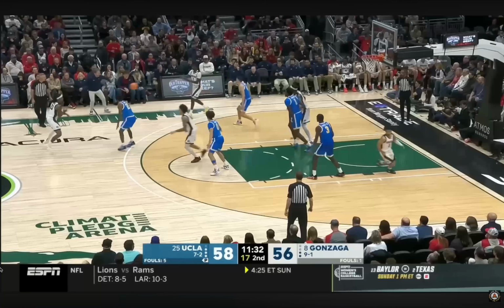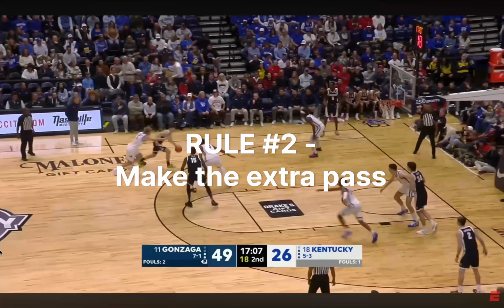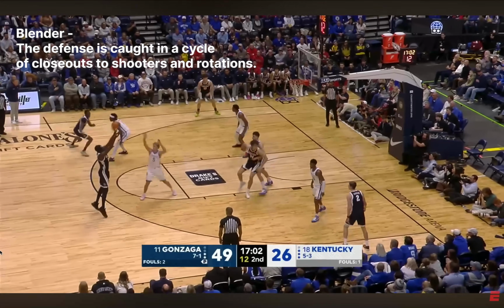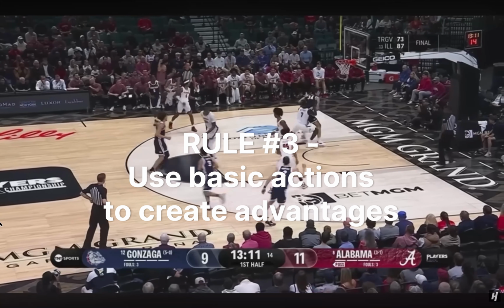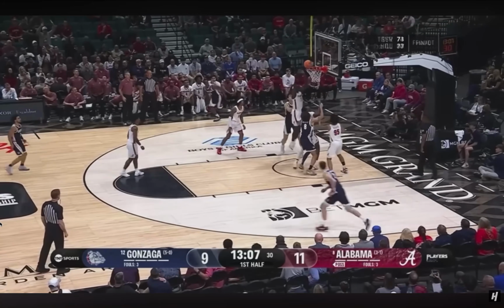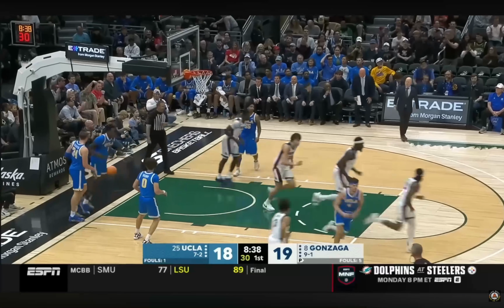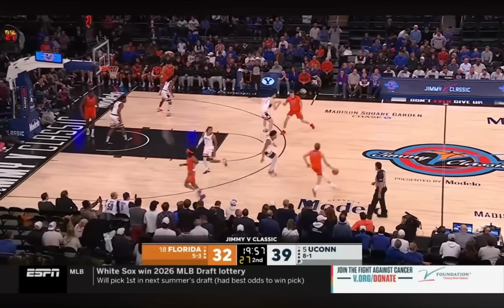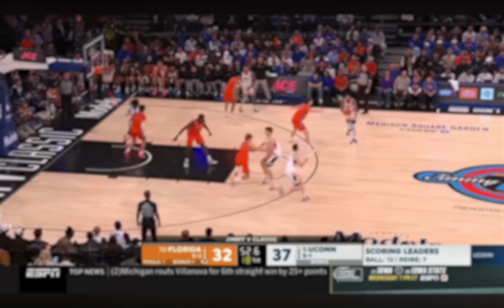You should know THESE 3 RULES for Motion Offense | Gonzaga Motion Offense Analysis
Gonzaga has had a great start to the season, and in this video, I wanted to break down their beautifully efficient motion offense. This also goes over motion offense in general, so hopefully there is something learned for everyone from this video.